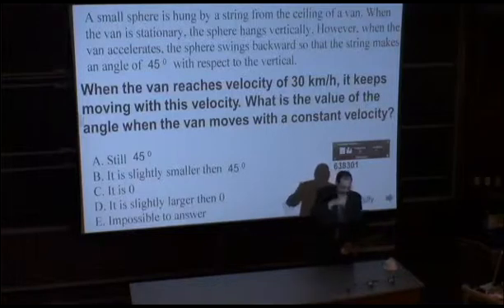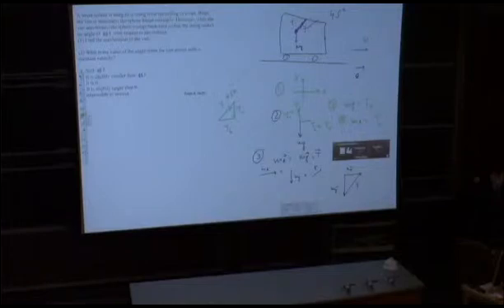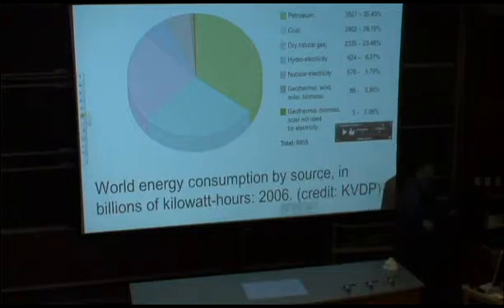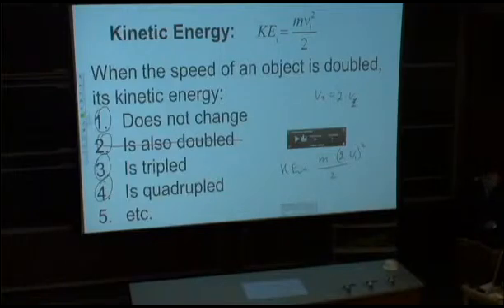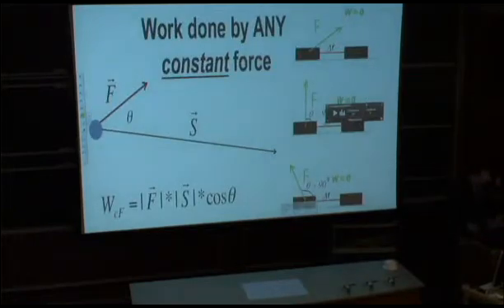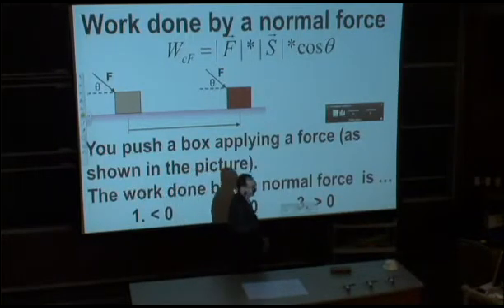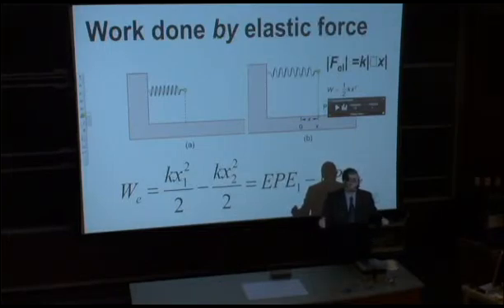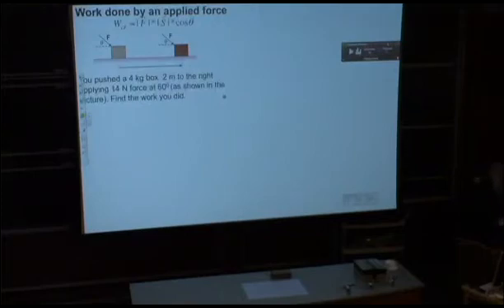Elementary Physics: Lecture 14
Energy, power, work